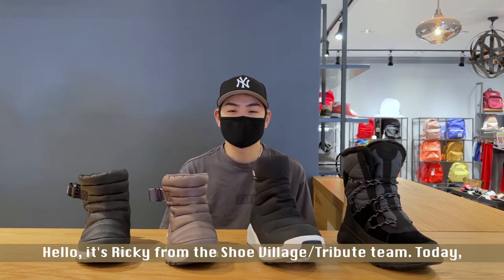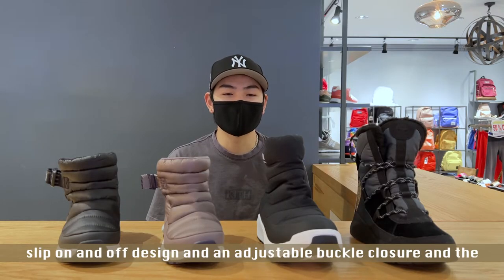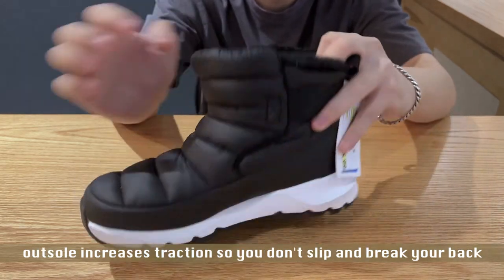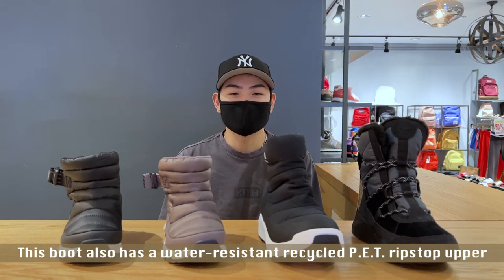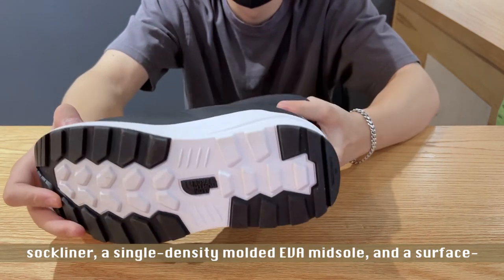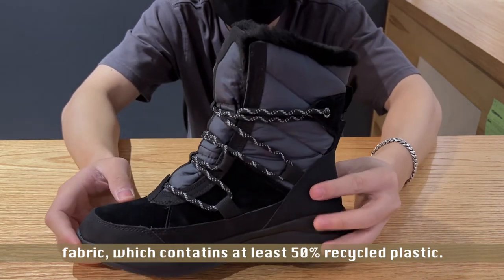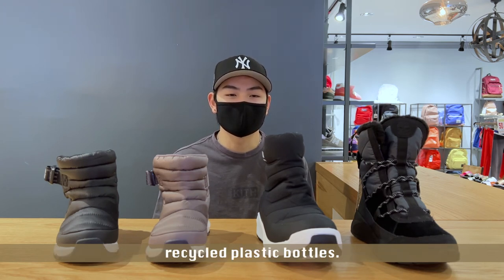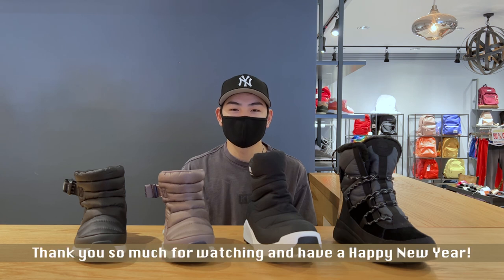Shoe Village Reviews: Women's Snow Boots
It's a twofer! Here's a video about some of our snow boot options for women! We have some great and reliable choices from The North Face and Timberland. If you're interested, give it a watch!
And from the Shoe Village/Tribute team to you and your loved ones- Happy New Year!